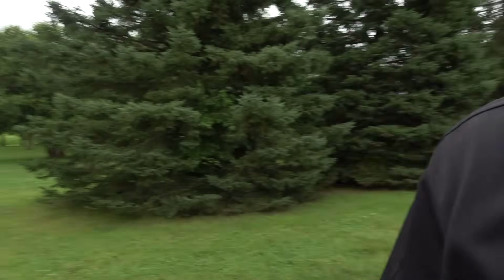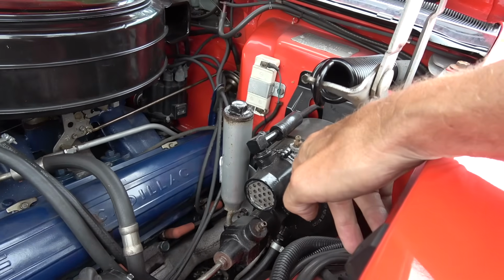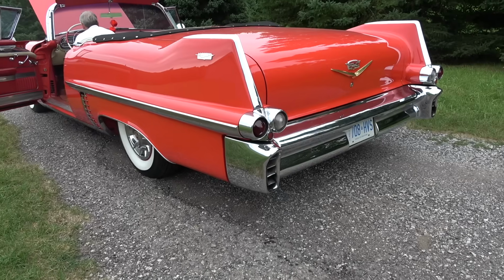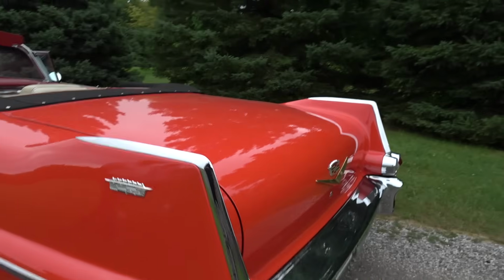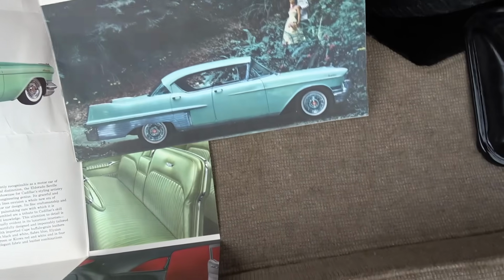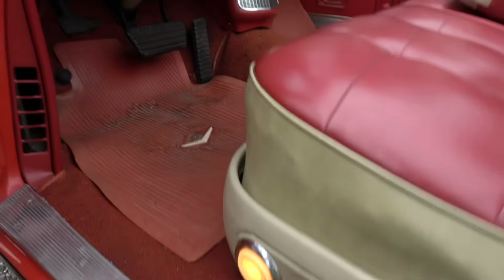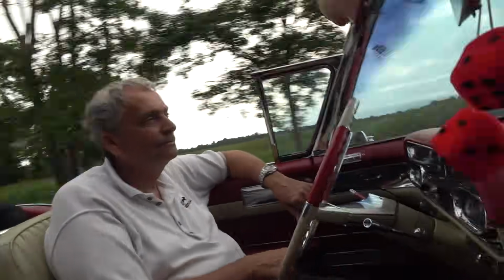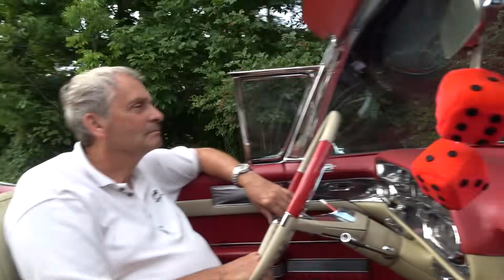1957 Cadillac Series 62 Convertible in Orange & Ride on My Car Story with Lou Costabile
On "My Car Story" we're in Canada on 8-8-24.

We're looking at a 1957 Cadillac Series 62 Convertible in Orange Paint. The car comes with the 365 CI V8 engine and an automatic transmission.

The car's Owner is Steve Plunkett. Steve’s had this car since 2009. Steve shares he saw this car at an auction and it was so stunning, and perfectly restored that they had the car up on a pedestal with mirrors showing the underside of the car is as perfect as the top.